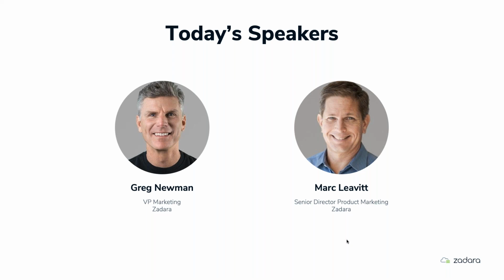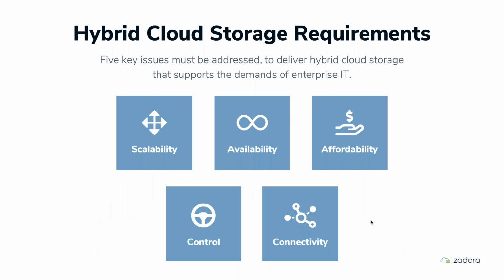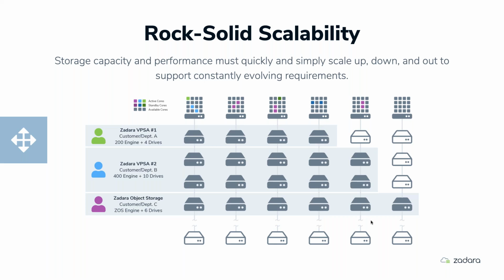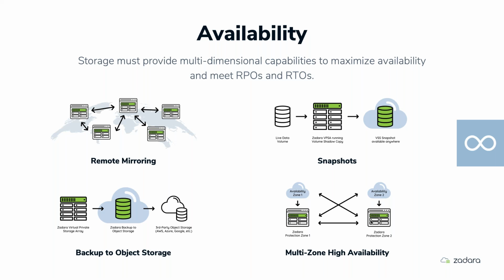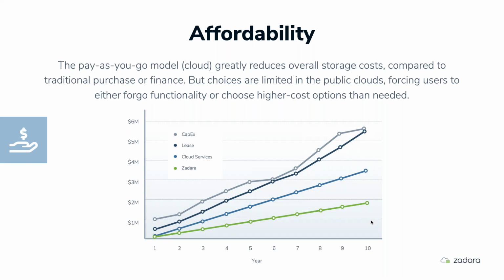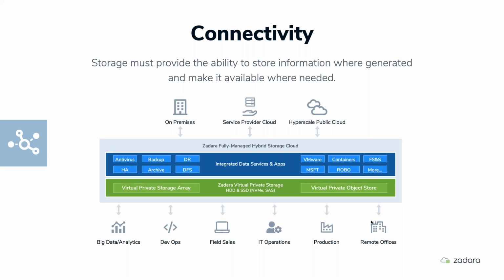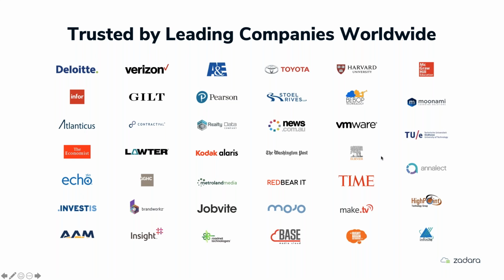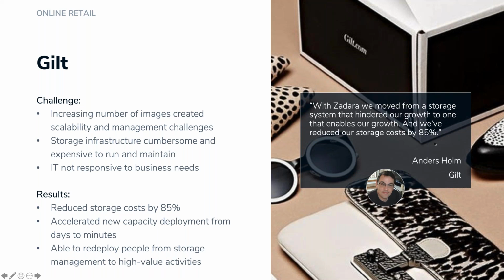[Webinar] Declare Your Freedom from Storage Vendor Lock in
Zadara’s hybrid cloud infrastructure allows you to move data as your needs change — from on-premises to the cloud, or vice versa, or from one cloud to another.

Zadara is zero-risk enterprise cloud storage. We help organizations
eliminate the technical, operational and financial risks associated with
enterprise data storage, by providing industry-leading enterprise data
storage solutions as a fully-managed service, with a 100%-uptime
guarantee and consumption-based pricing. Zadara uses a combination of industry-standard hardware and patented Zadara software to deliver the power of enterprise-class data storage and management — with the convenience of the cloud. Any data type. Any protocol. Any location.